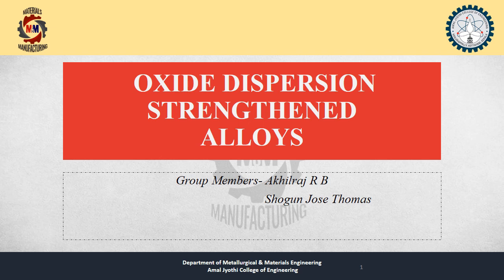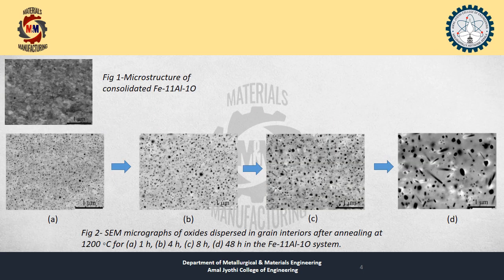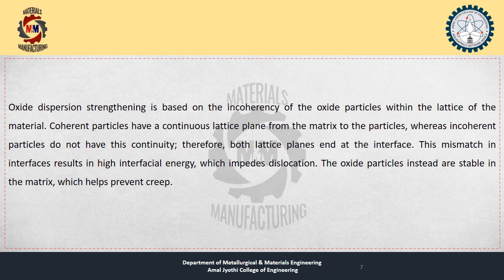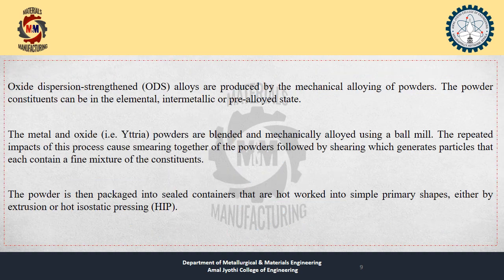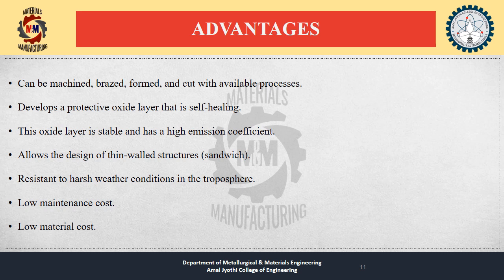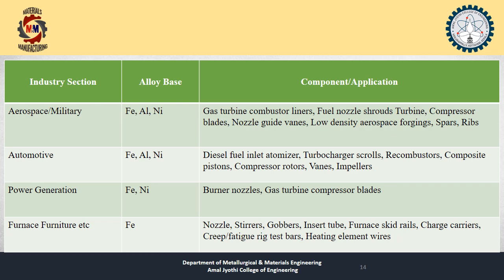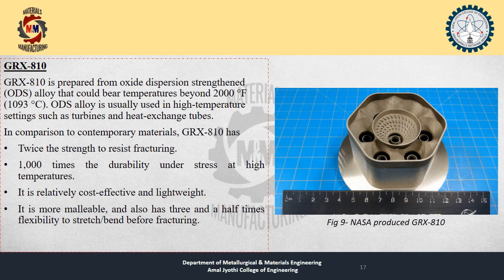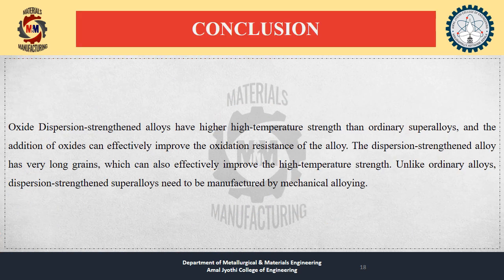Oxide dispersion strengthening (ODS) alloys | Akhilraj R B | Shogun Jose Thomas| AJCE | Powder MME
Oxide dispersion strengthening (ODS) alloys are a class of materials that are strengthened by the dispersion of small oxide particles within a metallic matrix. The oxide particles can provide high-temperature strength, creep resistance, and resistance to radiation damage, making ODS alloys useful in applications such as nuclear reactors and gas turbines.

The ODS process typically involves the mechanical milling of metallic powders with small amounts of oxide powders, followed by consolidation using techniques such as hot extrusion or hot isostatic pressing. The result is a fine-grained material with a homogeneous distribution of oxide particles, which can provide high strength and toughness at high temperatures.

ODS alloys can be made from a variety of base metals, including iron, nickel, and titanium, and can contain a range of oxide particles such as yttria, alumina, and zirconia.